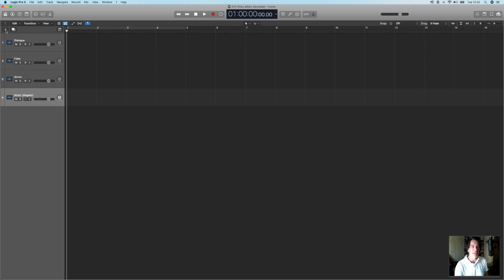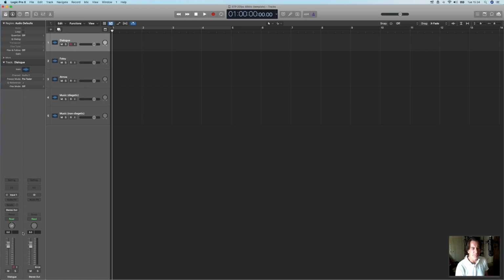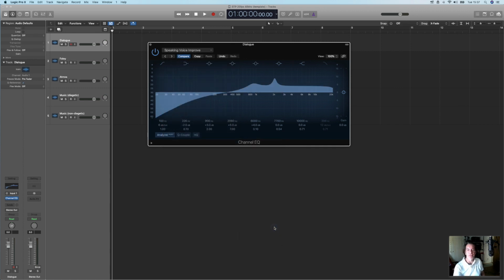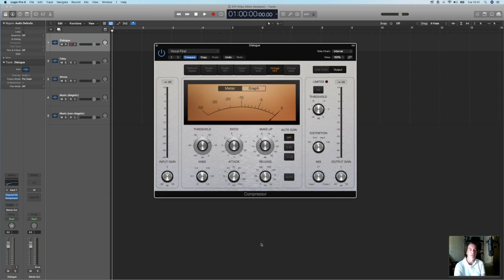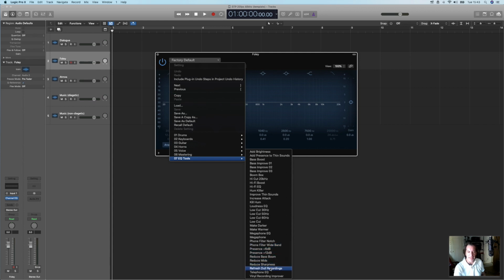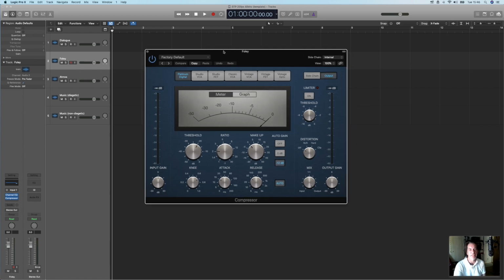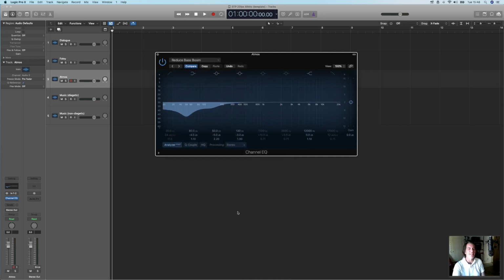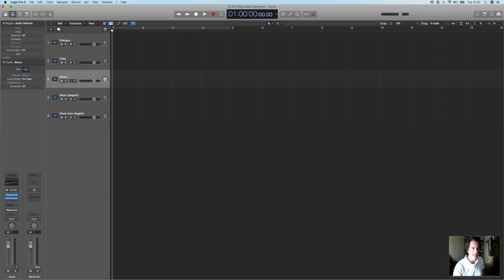Online Tutorial 2: Setting Up Logic Pro X for Sound to Picture (2)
This continues the process of creating a Sound to Picture Template, looking at adding the effects plugins: EQ and Compressors into the insert chain on individual input tracks: Dialogue; Foley & Atmos